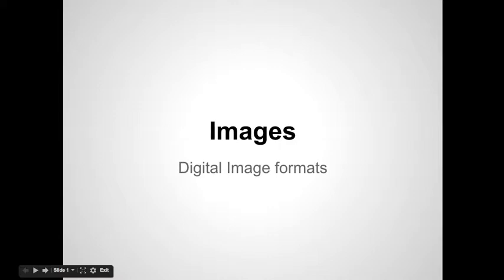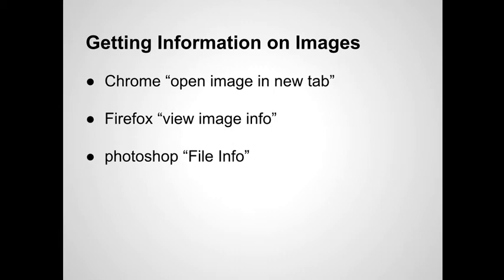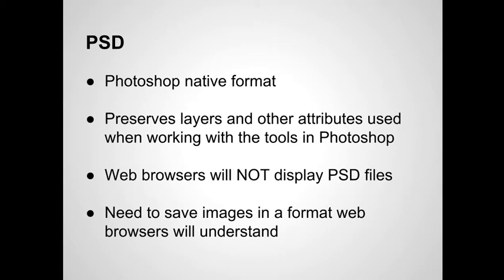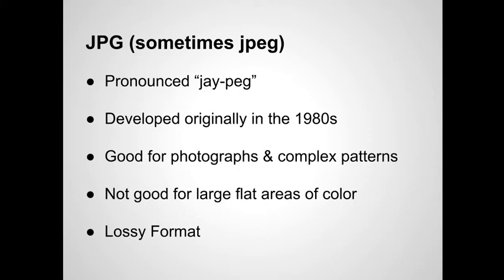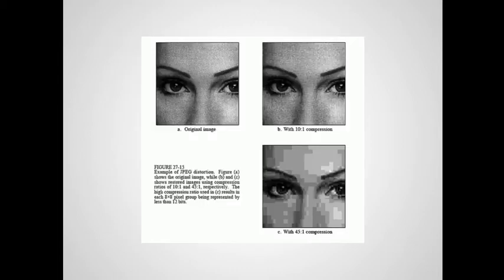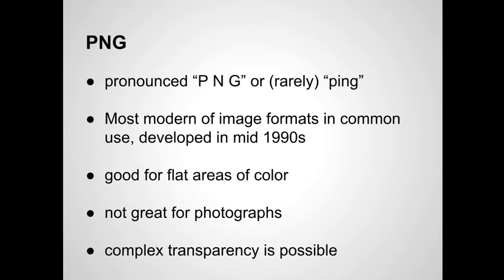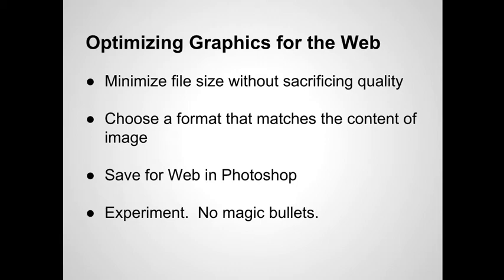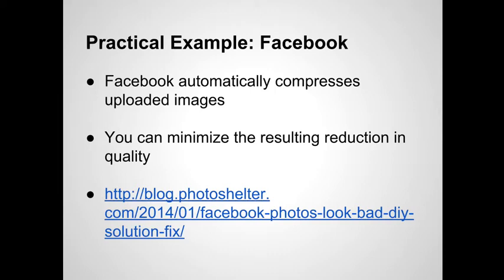Image Formats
A discussion of the image formats used in this class.